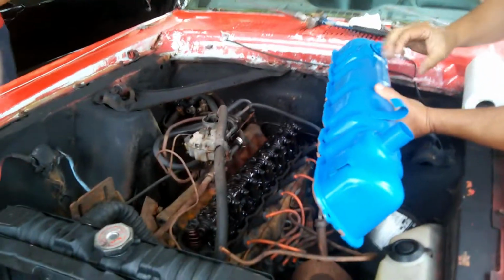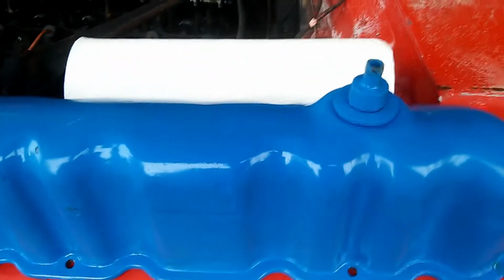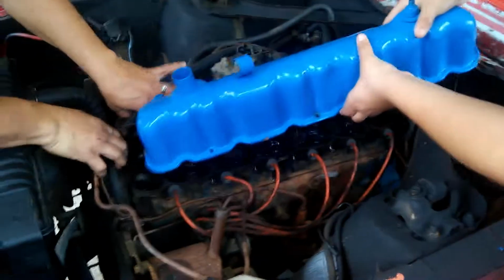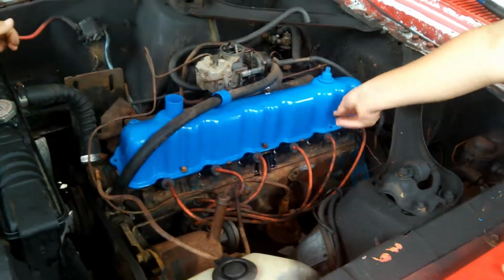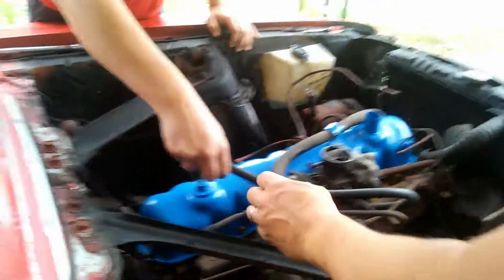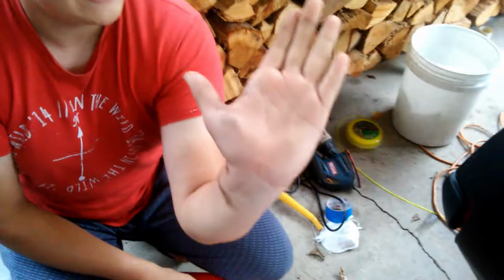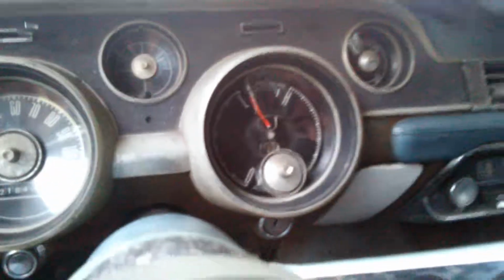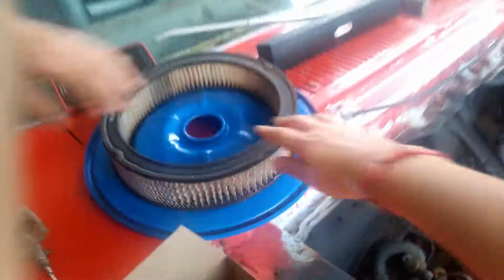Restoration Project of '67 Mustang: Day 2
Resotration day 2 of '67 Ford Mustang